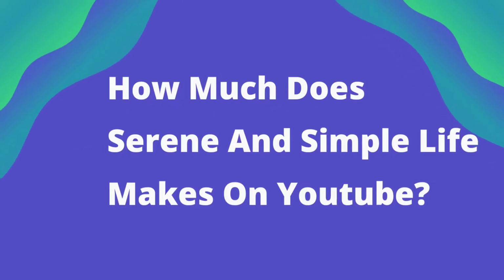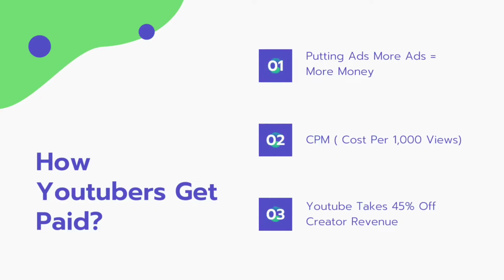How Much Does Serene And Simple Life Make on YouTube?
In this video, I will show you the estimate of how much money does Serene And Simple Life make on YouTube.

This is a course where you will be teached from scratch how you can make money on youtube and also you can make without showing your face if you are not comfortable. You will be teached from how to start and make a decent amount of money with secret tips and tricks click the link and check now.